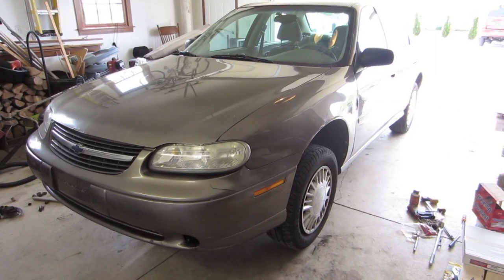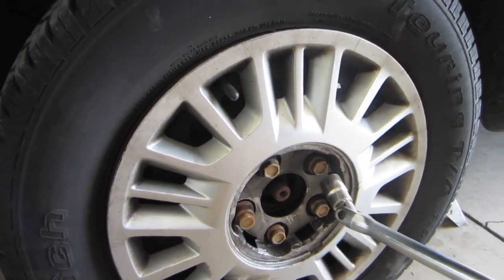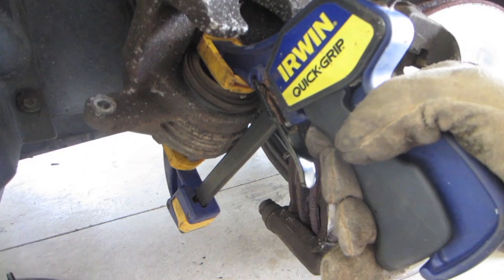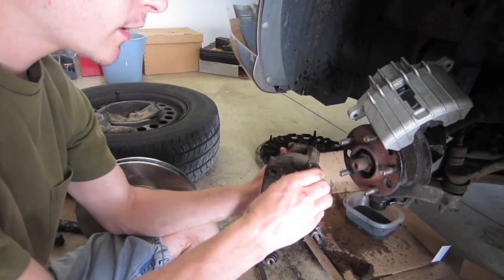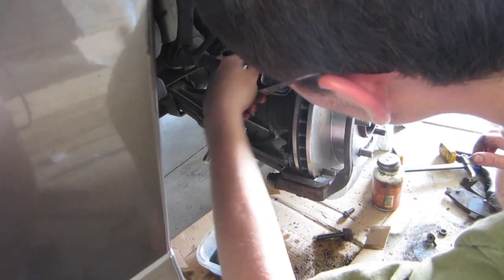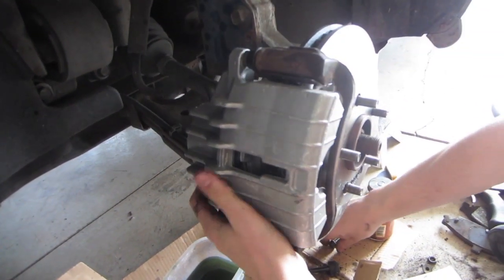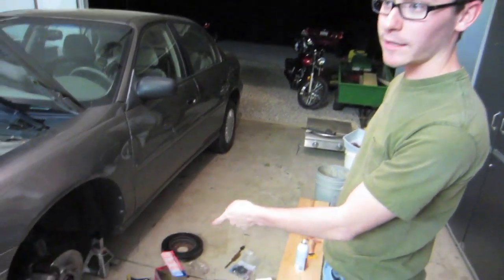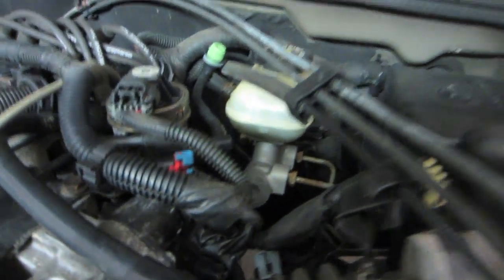(How To) 2000 Chevrolet Malibu Front Brake Change